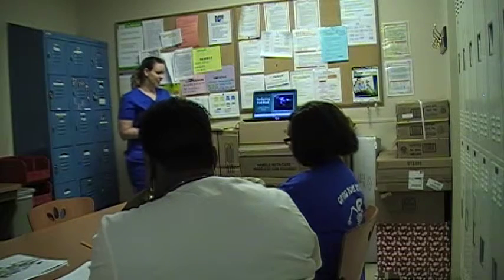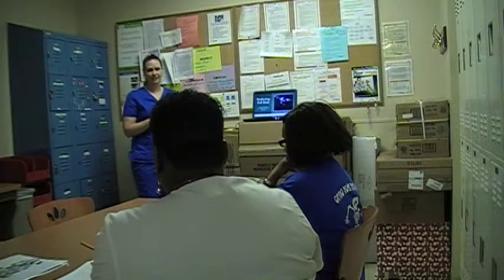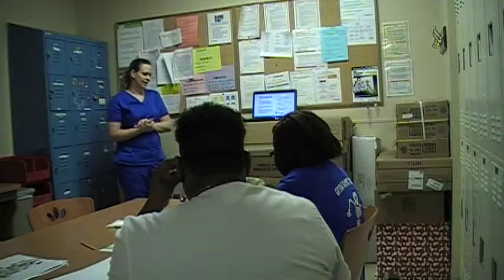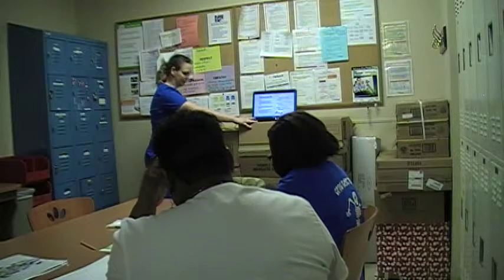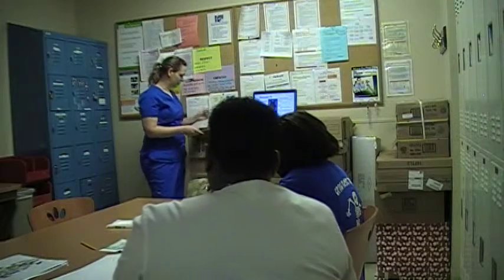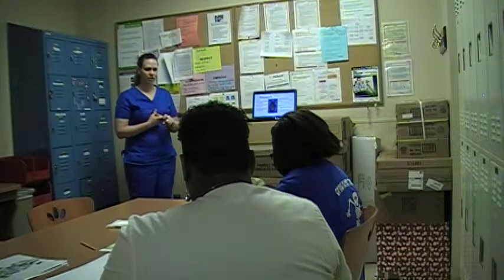Heather Thompson-National Patient Safety Goal Presentation